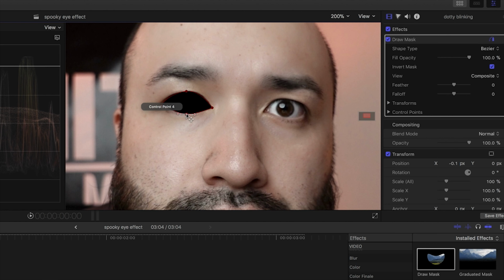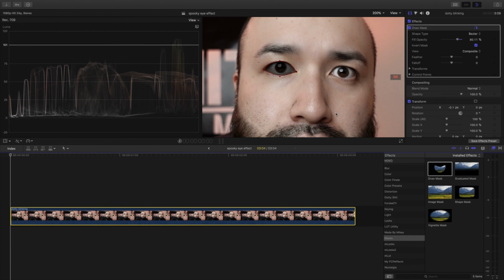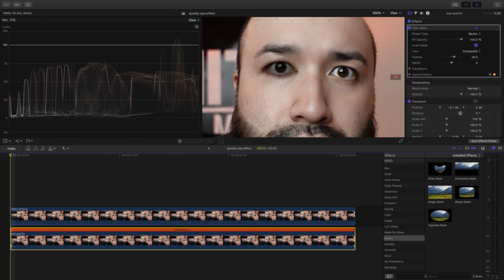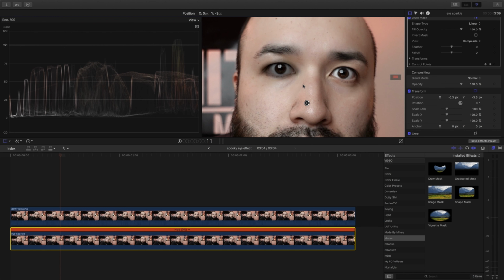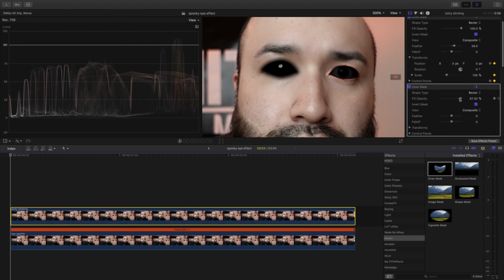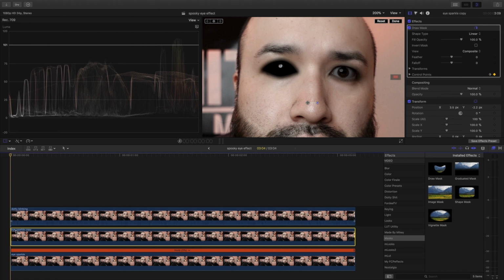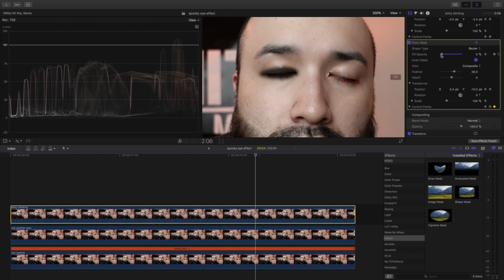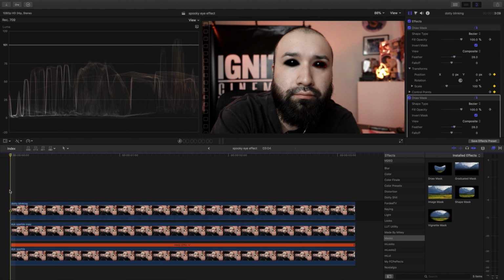How To Do SPOOKY Eyes Effect (Demon Black Eyes) - Final Cut Pro X Tutorial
This tutorial was inspired by Tony Hawk Pro Skater as when you create a skater you could change your eye color to all black. I then wanted to re-create these "spooky" eyes in way using Final Cut Pro X and wanted to teach you guys how to do this demon black eye effect too!

Don't forget to IGNITE !